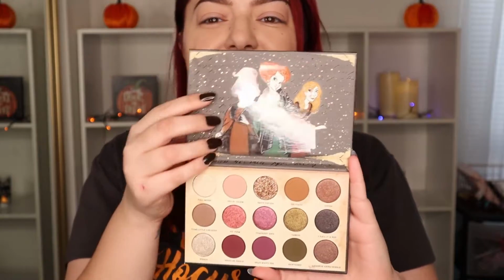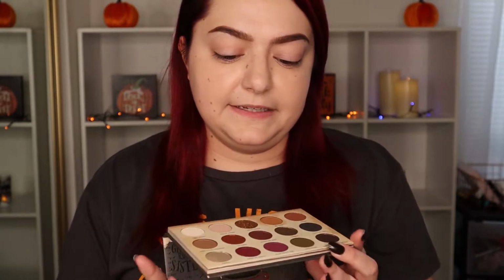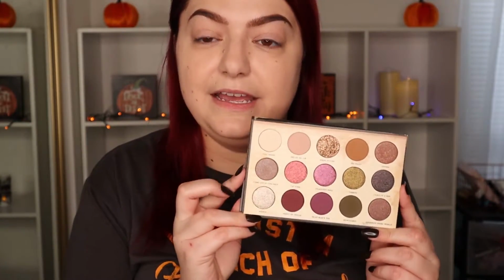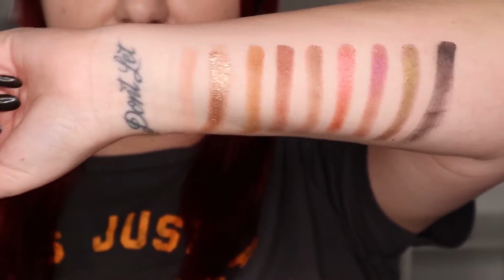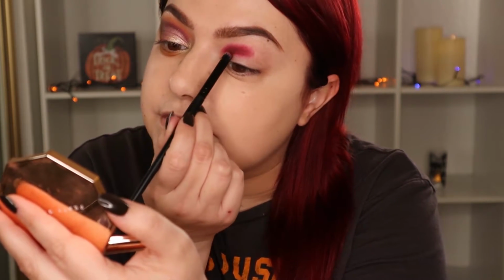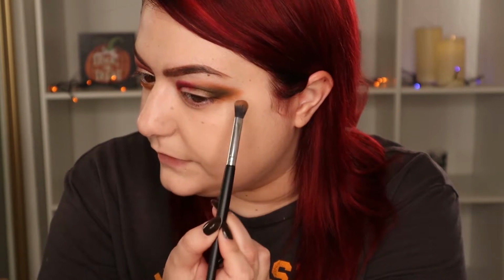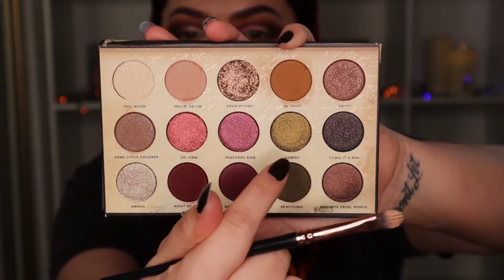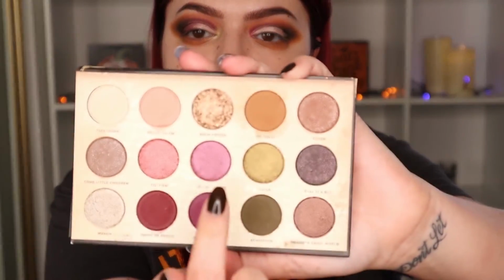GATHER ROUND SISTERS! COLOURPOP X HOCUS POCUS PALETTE! | Raeann Haro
WHAT A GLORIOUS MORNING!
I hope you're all doing well and aren't getting sick of me because I also uploaded yesterday lol but anyways, Today is the day we get to try the new Hocus Pocus x Colourpop palette! I'll be honest, I wanted more from this palette/collection, it definitely wasn't as bright and colorful as I hoped for but regardless it's still a gorgeous palette. The launch was terrible, and My Ulta (where I bought the palette from) only had maybe 8 to 10 palettes, the lashes, and that's it. Luckily, I only wanted the palette but they definitely weren't ready for this launch and how big it was. Did you pick anything up? What did you get or want to get?

Next video will be up later this week (I'm planning for Friday) and it'll be a three looks one palette with this palette! See you all soon :)

*Also, you can totally hear my dog Sophie eating and then rolling around on her back after so if you hear weird noises it's either the fan or definitely Sophie lol

Instagram.com/raevictoriaaa